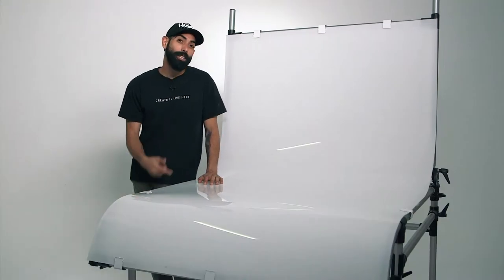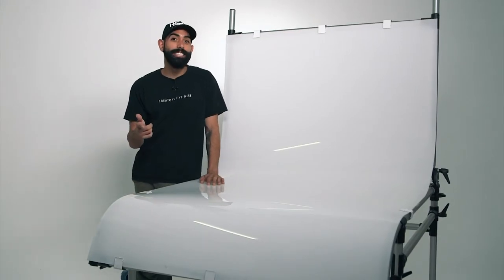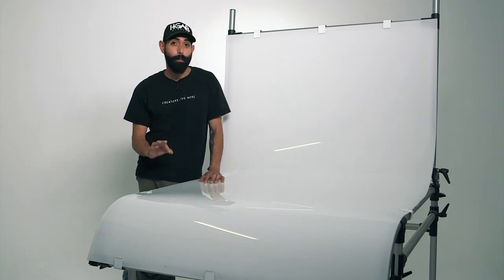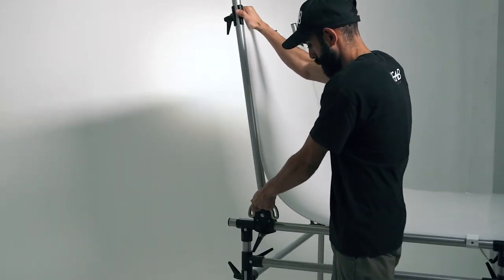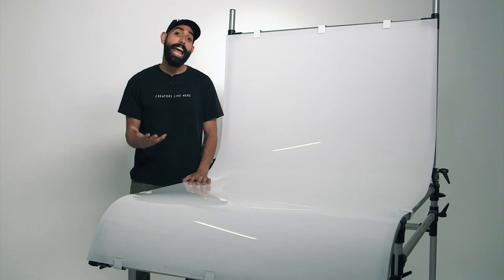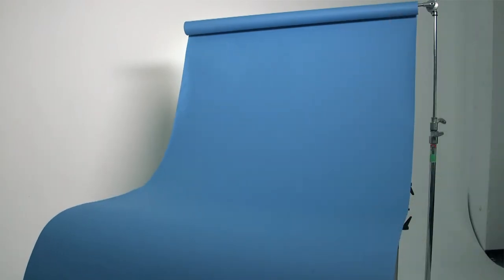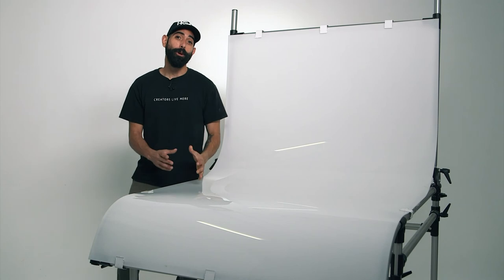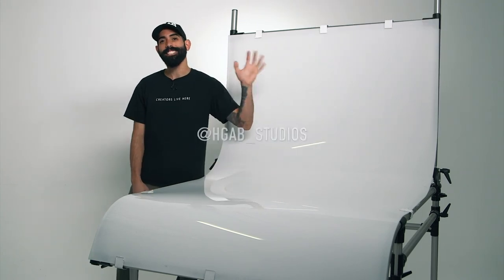How To Use The Manfrotto Product Table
Product photography can be one of the trickiest types of photography to master. It takes precision and a lot of practice in order to perfect your lighting set-up and be able to control all your elements in-studio.

At HGAB Studios, we always recommend The Manfrotto Product Table as an extremely useful addition to any product photography shoot. This standard piece of equipment allows you so much versatility and flexibility in order to help you capture any angle you need to showcase of your product. The Manfrotto product table will also help you ensure that you capture the cleanest images of your product in order to save time and money in post-production.

Watch this video in oder to learn more about the Manfrotto Product Table and all of its features. Book today, and receive this product table for FREE anytime you reserve 'Studio B' for a photo or video session at HGAB Studios.